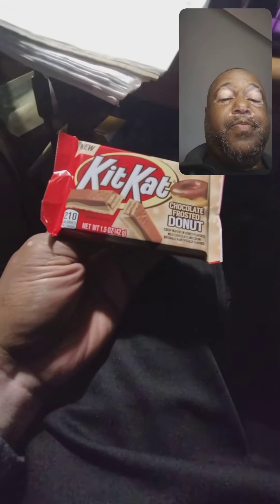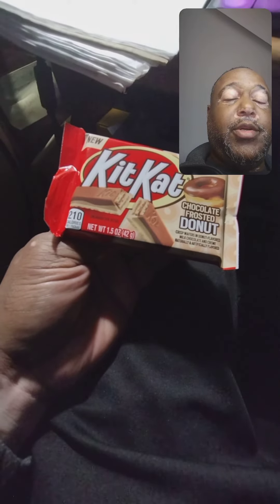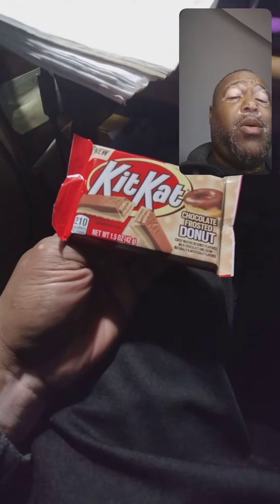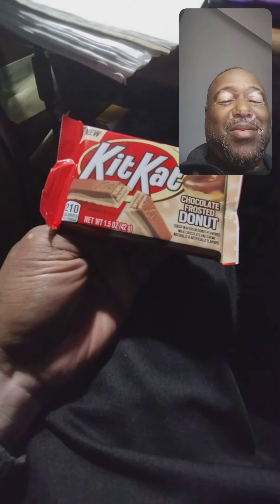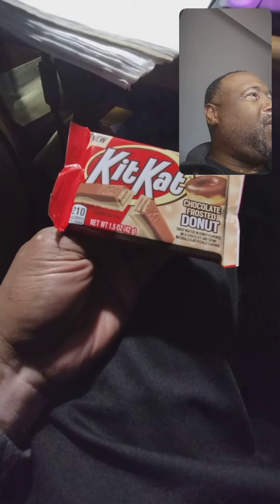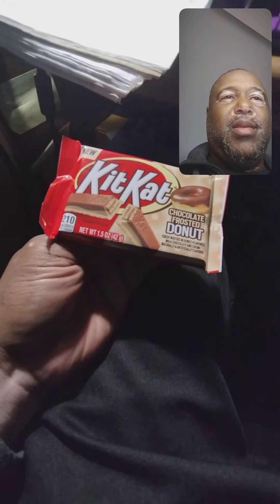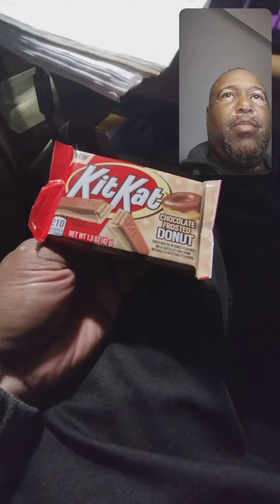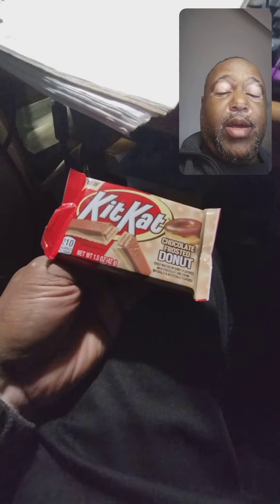KIT KAT: Chocolate Donut Review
Tried out this new Kit Kat